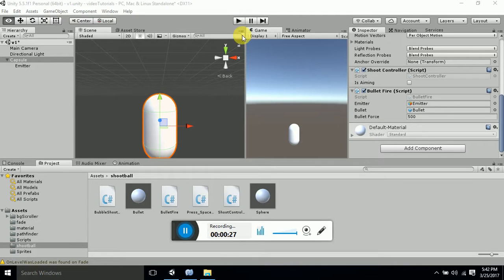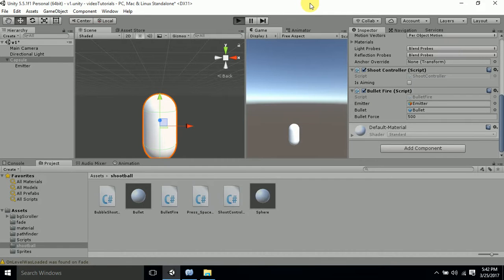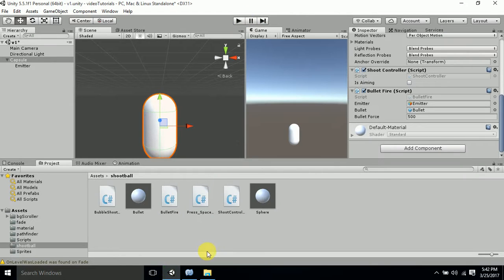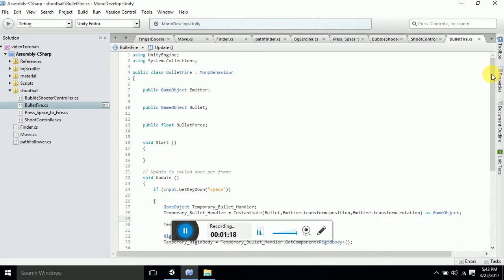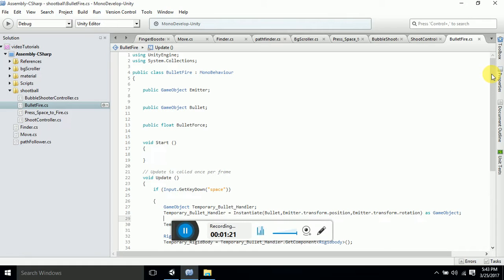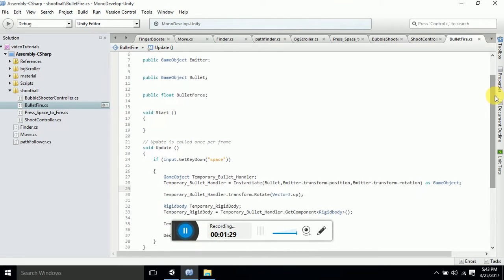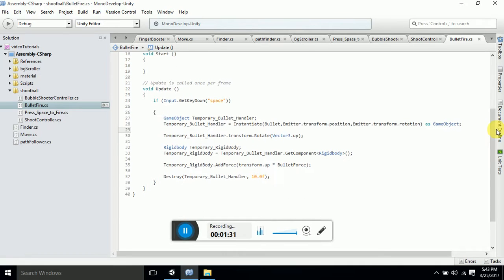Shooting Tutorial (E03) - Unity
Working as an Unity 3D developer for more than 5+ years it wasn’t easy for me to understand all the basic concept of unity as there are multiple aspects of unity with need to addressed and covered, such as creating Augmented Reality(AR) , Virtual Reality(VR) and Games for multiple platforms such as Android, iOS, Blackberry, Xbox360 and many more. Though there was documentation provided by unity, still every developer, be it an iOS developer ,Android developer or hybrid developer like unity developer can’t deny that document walkthrough can only guide you to initial phase of the project but applying it on development phase is way more different then documentation. Why I am saying this?. Let’s consider that you are an Unity Developer or java developer or c# developer or C++ or swift Developer no matter what is your primary skill is we all have face error while developing app or game let it be  AR or VR. I know in today’s world YouTube provides lot’s of tutorial video through which once can learn and programming language but, getting exactly what you are looking for is still a challange, finding a needle in a haystack and that’s why I have stated “unity dev tutorial”.

In unity dev tutorial I have created videos which I felt that it would have been helpful for me if I would have known these topics earlier. Here would like to tell name of certain topics which literally made me cry and those topics are :  Unity and google forms, Camera pan, zoom , move, Character modelling in unity, Quiz game, shader graph glow effect ,Shooting Tutorial,Real Time Reflection.hence, I thought to start my YouTube carrier by making videos on these topics.

So, if you are a Unity developer and wan’t to start your carrier in developing games or AR/VR then you have come to right place. Unity dev tutorial will give you all short of knowledge which is require to start your carrier as unity developer by clearing all doubts and basics.